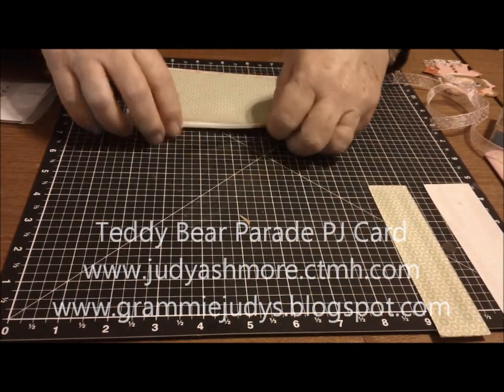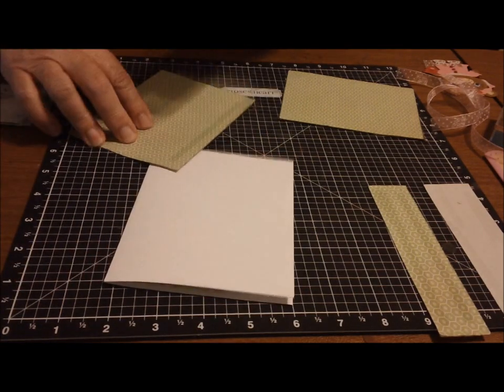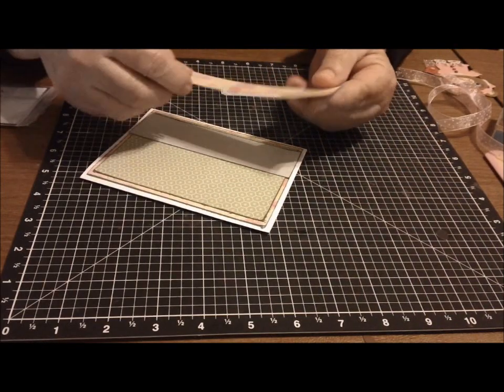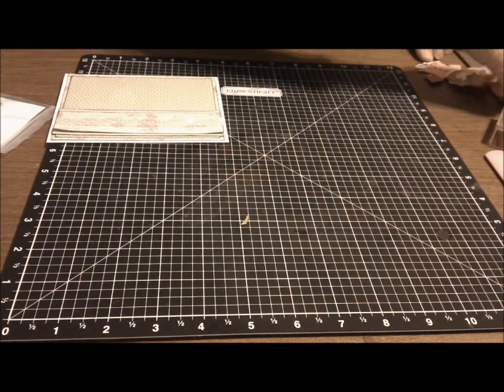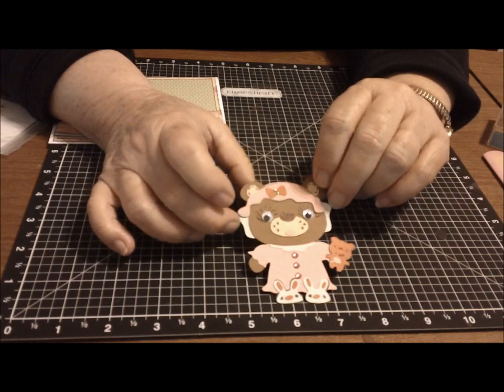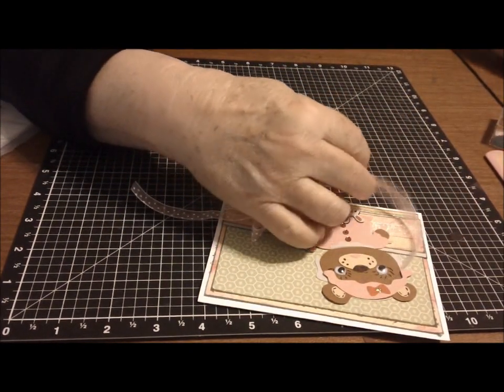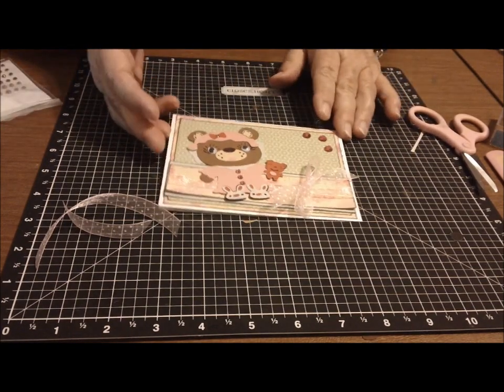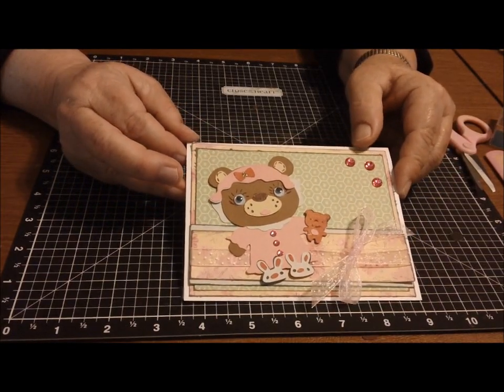Teddy Bear Parade PJ Card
Card